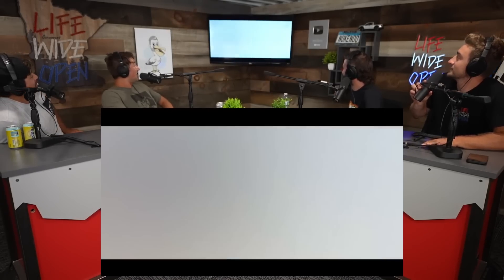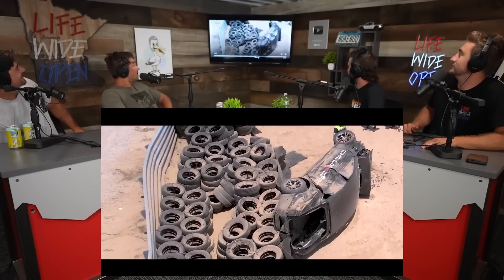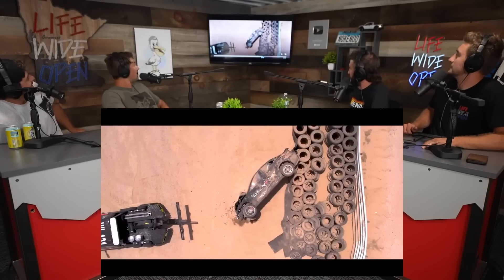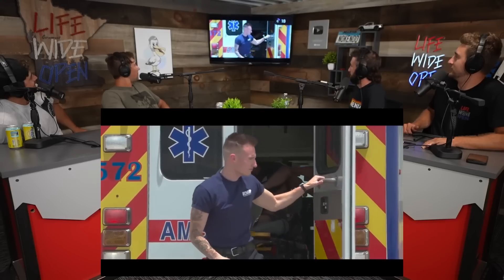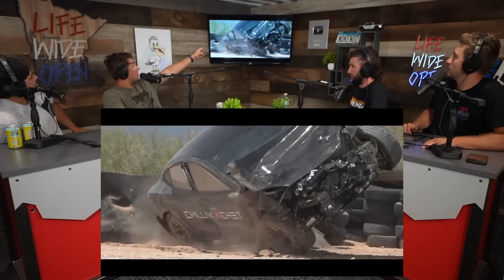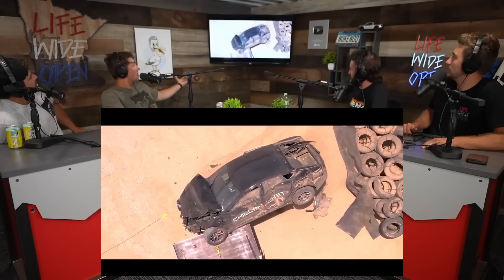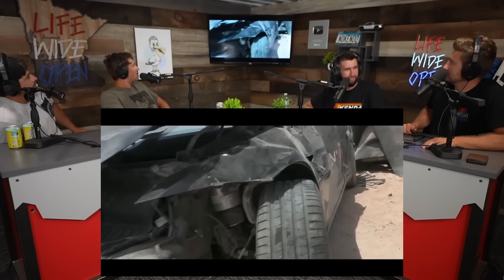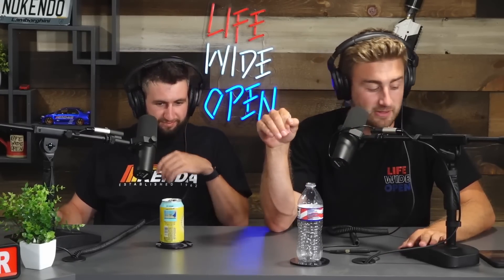He crashed his tesla HOW?